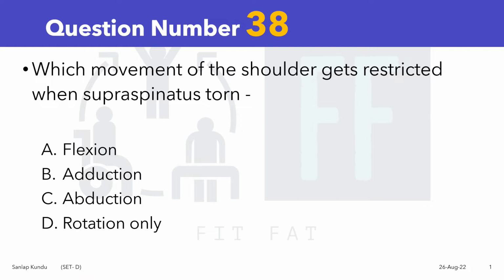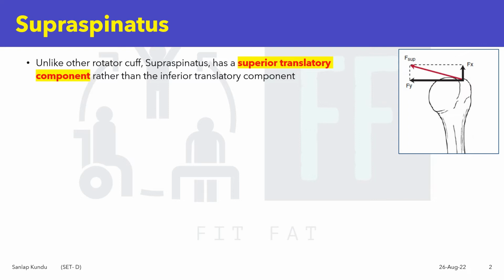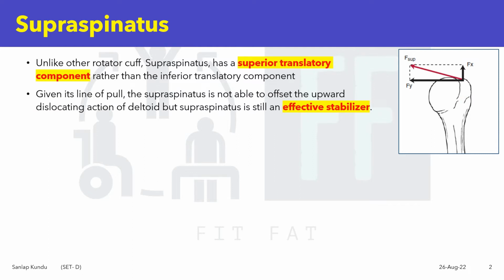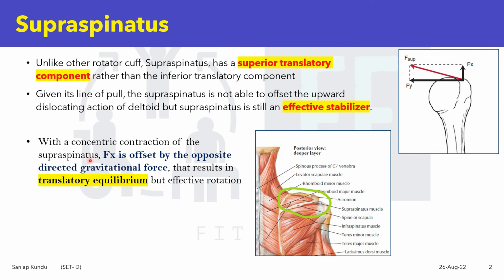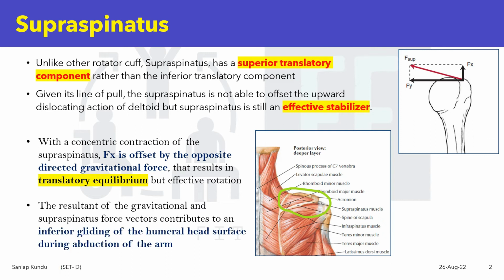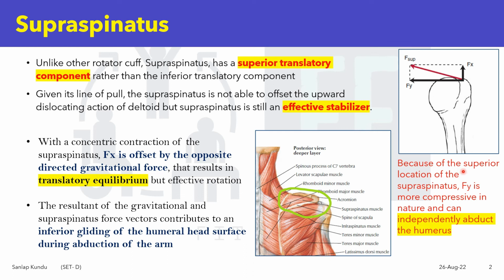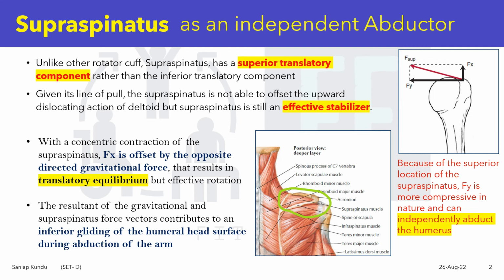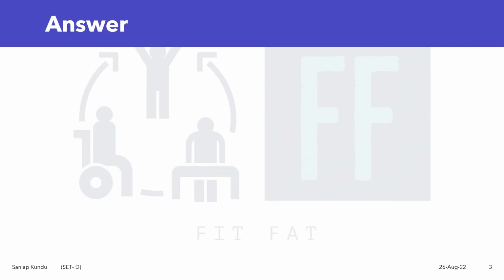JMI MPT Entrance 2022 Question Paper Solution with Explanation 📚 -Question 38 // Supraspinatus tear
Question 38 -
Which movement of the shoulder gets restricted when supraspinatus torn?

Hello Viewers,
In this segment, I will be uploading the solution of Jamia Milla Islamia jmi Master of Physiotherapy MPT paper 2022 (Set D) - 1 mcq per day...

Please Note that the solution of these mcq's are not official answers... I have done my own research and found out the answers. I also provided the explanation behind the answer...

So, if you think any answer is wrong, please make a comment with reference...

I have already uploaded the application process, about the entrance test and about the admission process in my Jamia Millia Entrance Test Video...

Please check this video for more details...